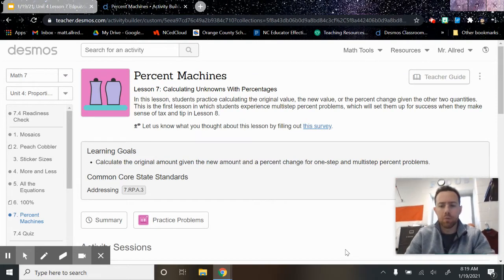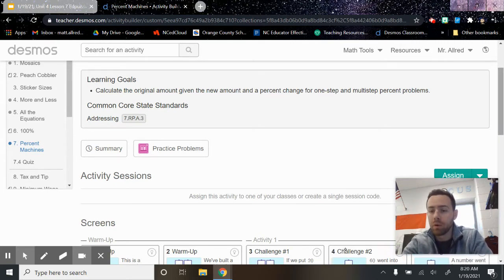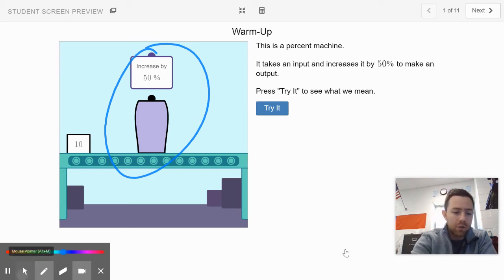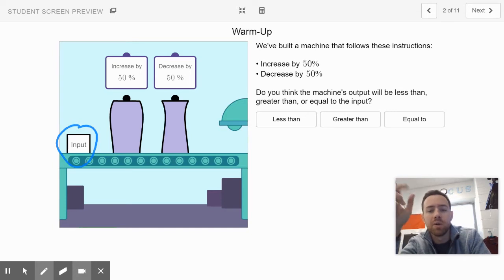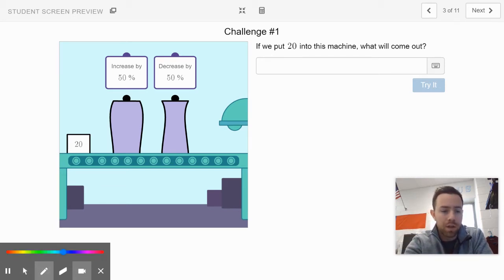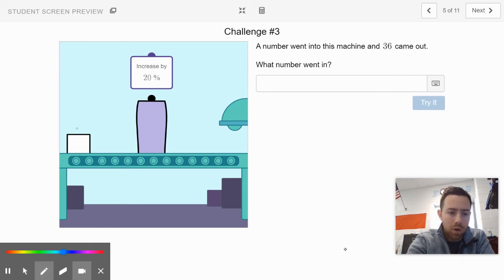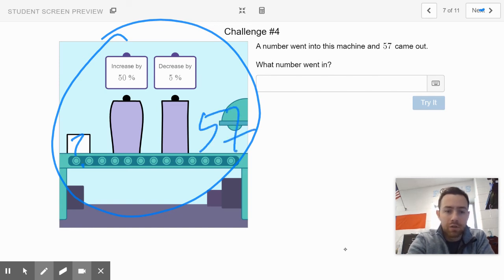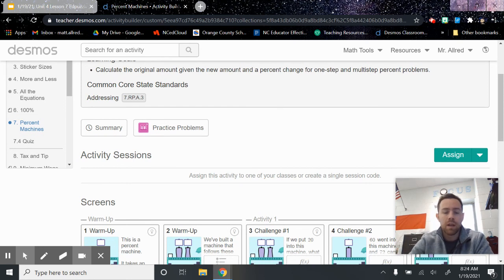Unit 4 Lesson 7 Percent Machines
The purpose of this lesson is for students to practice calculating the original value, the new value, or the percent change given the other two quantities. Students practice this in the context of one-step and two-step percent machines. This is the first lesson in which students experience multistep percent problems, which will set them up for success when they make sense of tax and tip in Lesson 8.